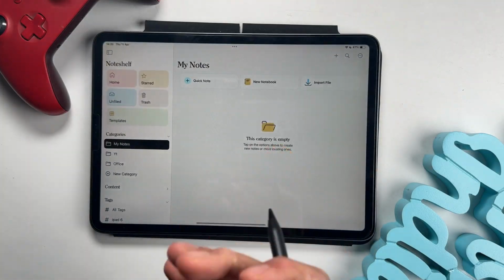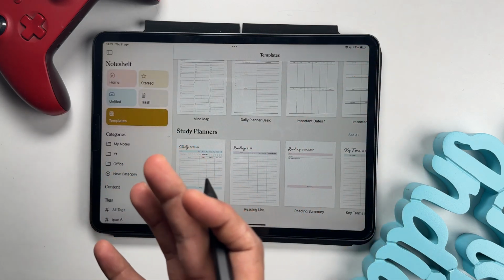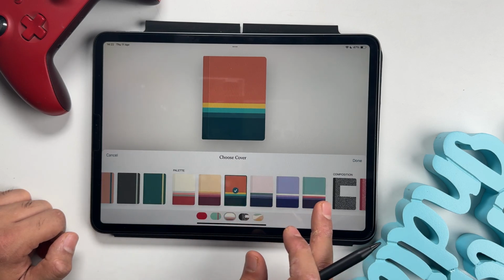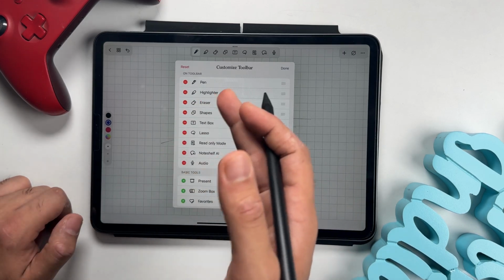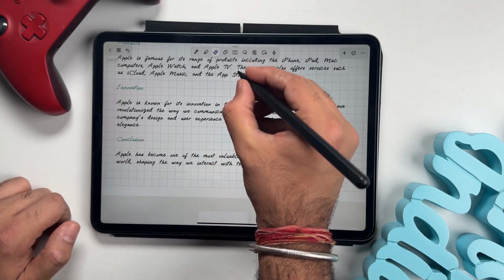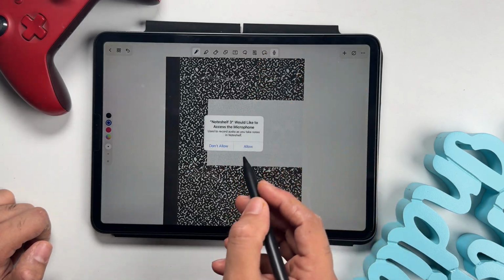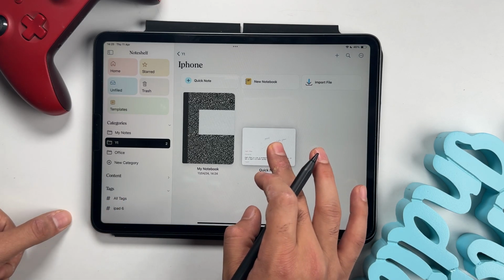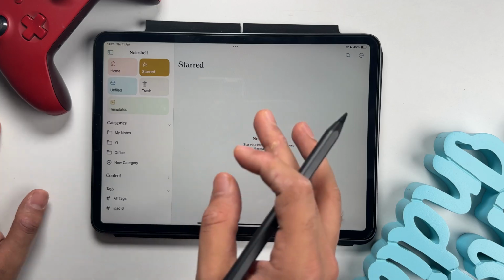Best Notetaking app that supports all platform | Noteshelf 3 Review | iPadOS | Windows | Android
Follow @NoteshelfDigitalNoteTaking for more such interesting note taking stuff.